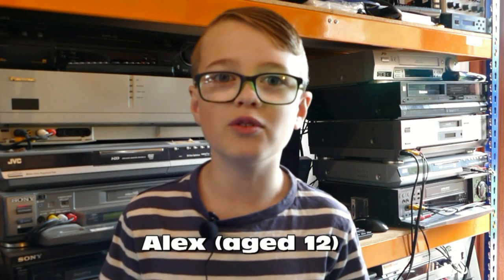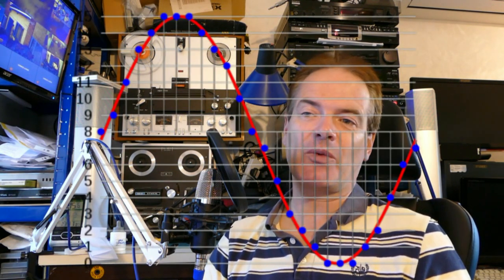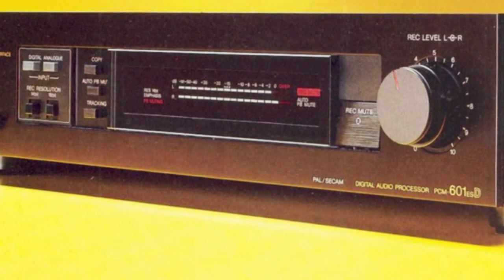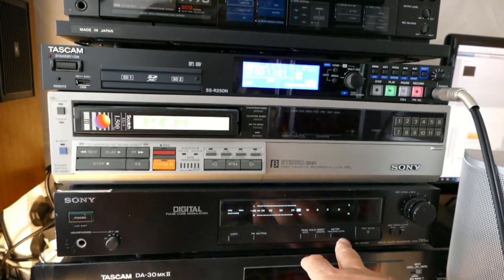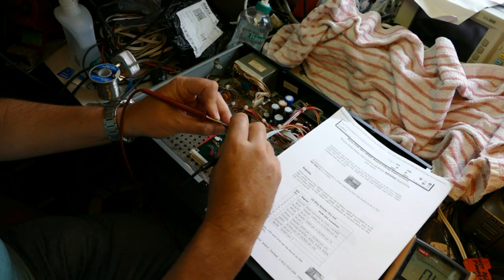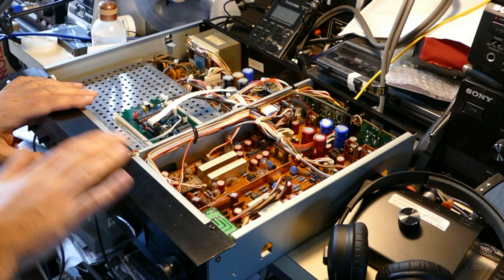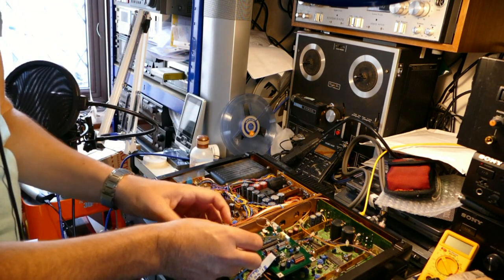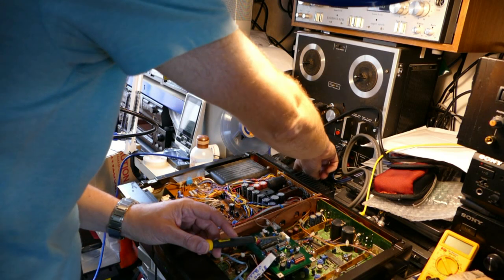SPDIF (S/PDIF) output on a Sony PCM-501ES or PCM-701ES decoder.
Installation and repair of a SPDIF digital output option on Sony PCM-501ES and PCM-701ES PCM decoders.  Also discussion of how to apply de-emphasis to a digital audio file.  Resolve a problem with a PLL (Phase Locked Loop) which had timing jitter.

Beautiful music at the end is called Secrecy by Kyro, but does not seem to have ever been released commercially: